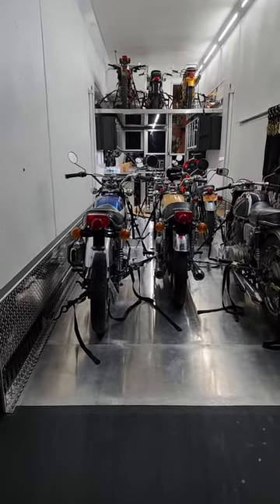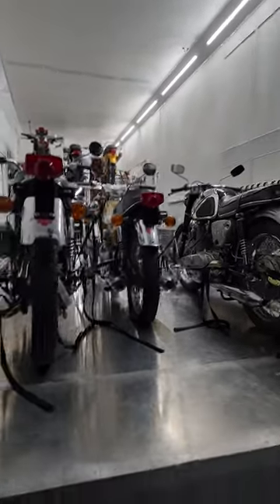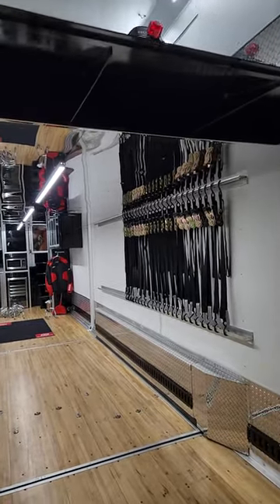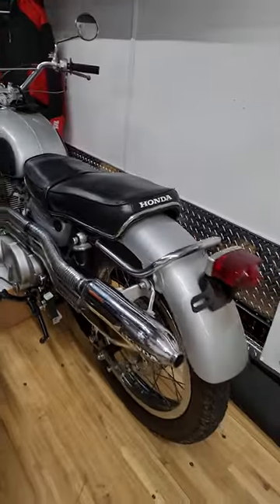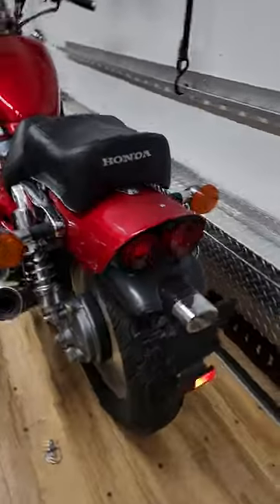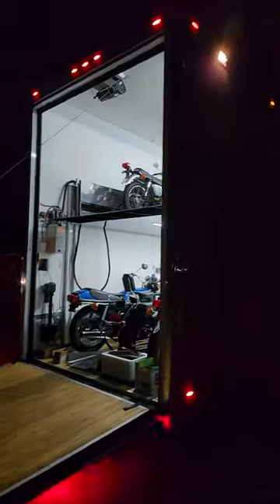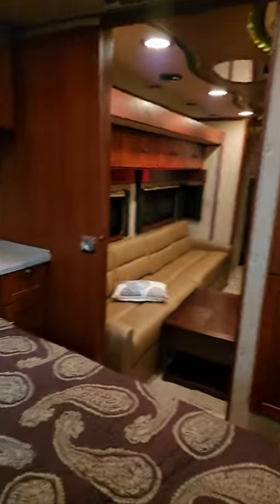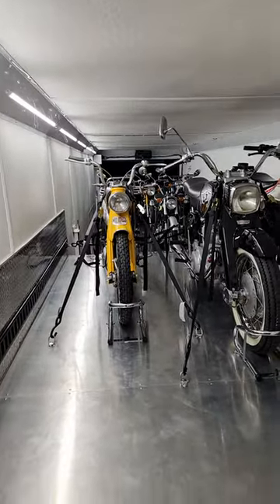WE BOUGHT TRACTOR TRAILER LOAD OF CLASSIC HONDA'S